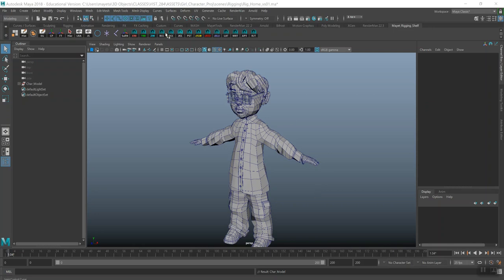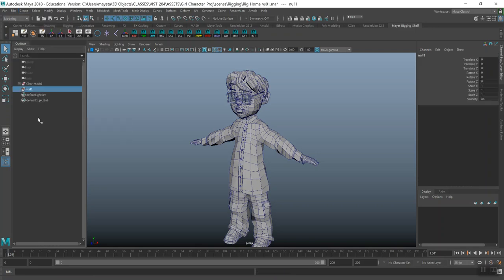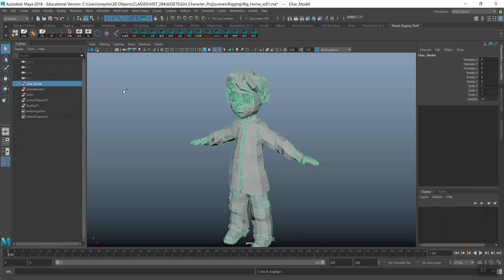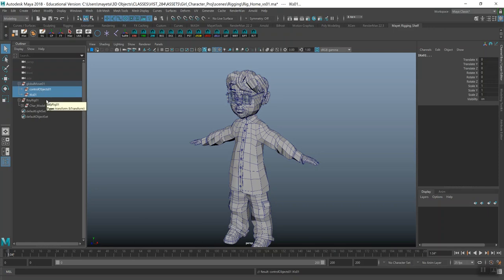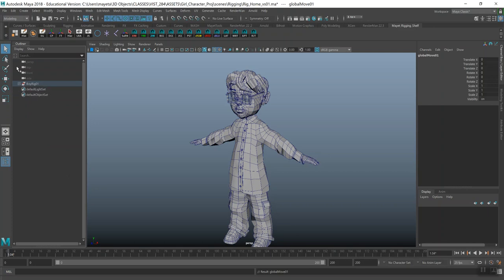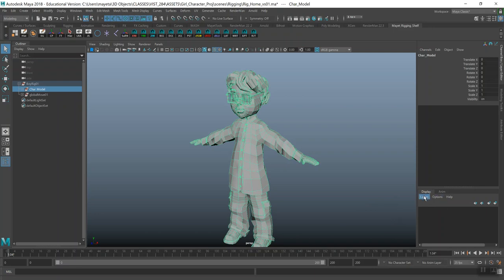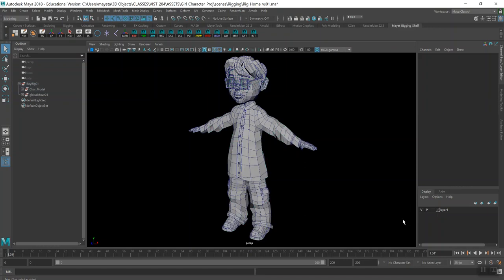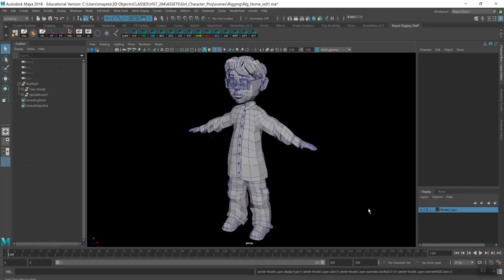CharacterRigging part 1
Setting the Maya space up for our rig.